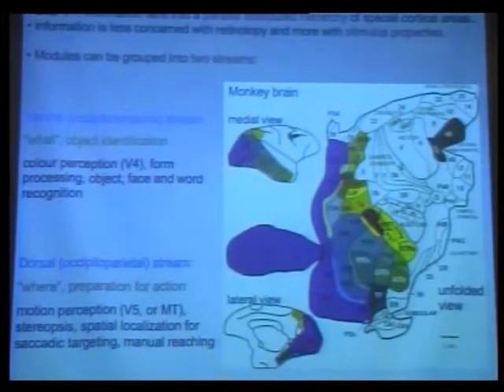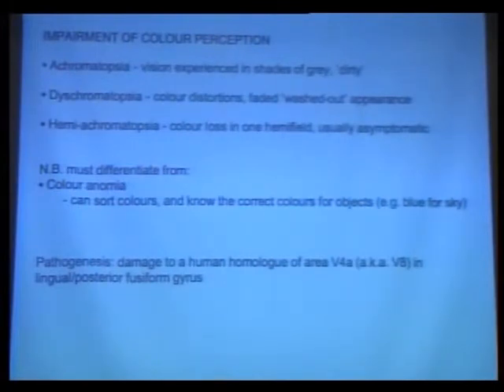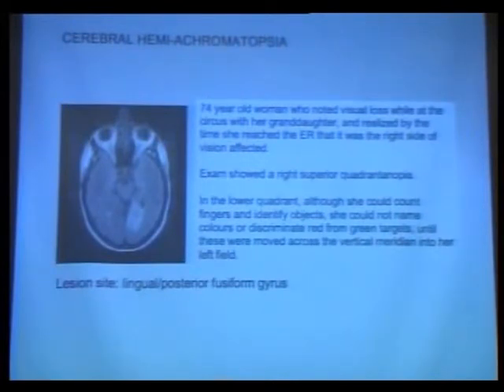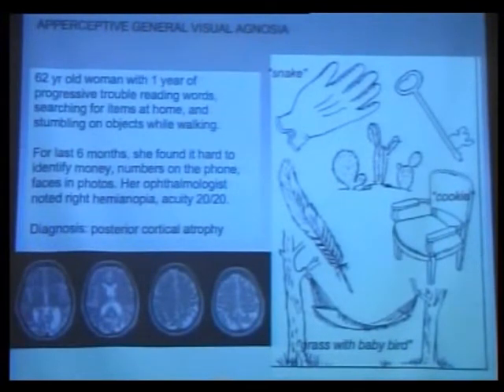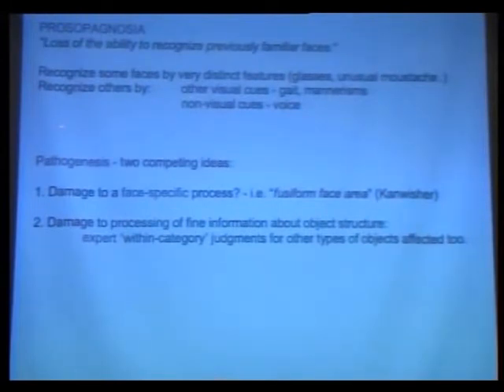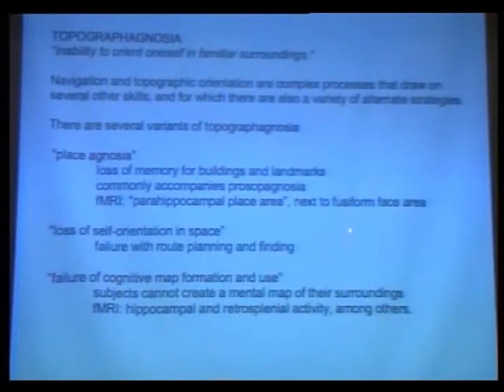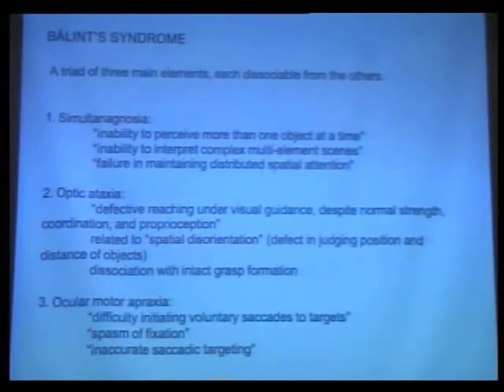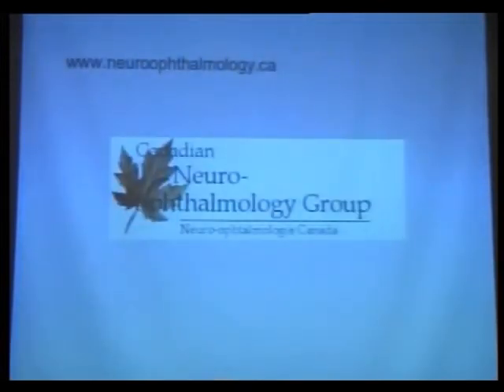Retrochiasmal and higher cortical visual dysfunctions